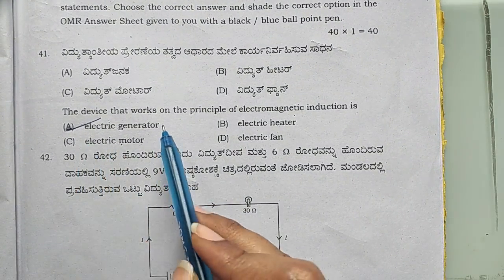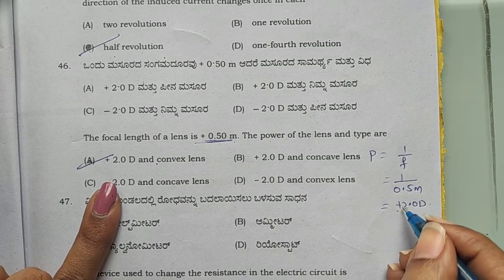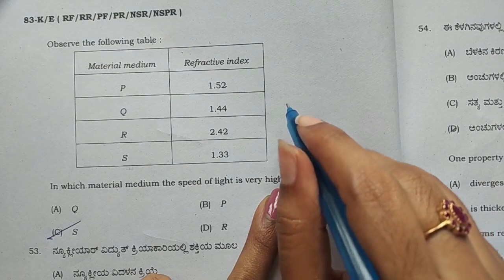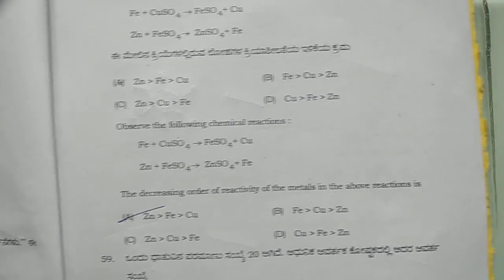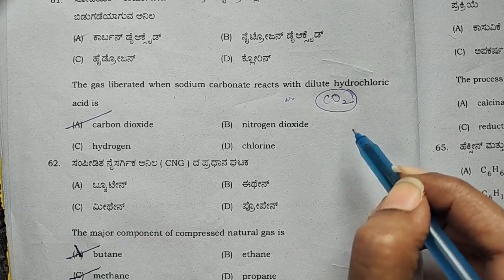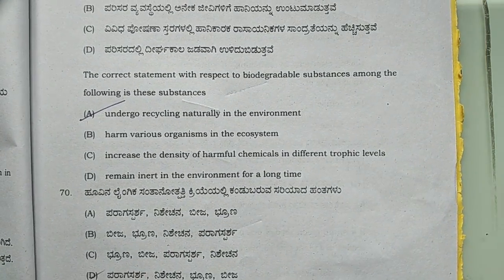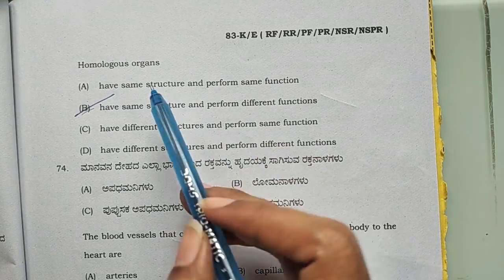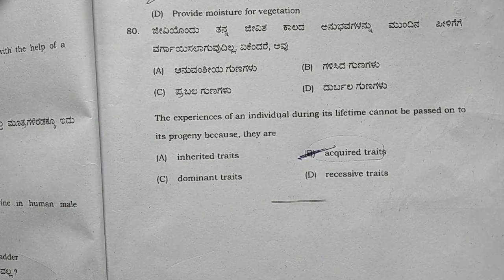SSLC Final Exam 2021 Science Key Answers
SSLC Science Key Answers
Karnataka Science Key answers

Watch Class 11 chapters Here

J̳o̳i̳n̳ ̳o̳u̳r̳ ̳T̳e̳l̳e̳g̳r̳a̳m̳ ̳G̳r̳o̳u̳p̳ for more updates